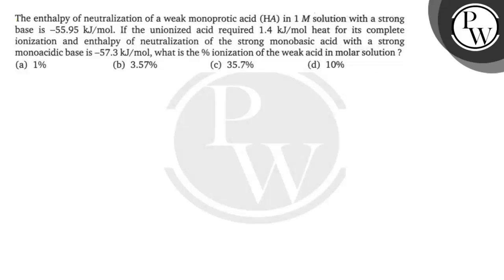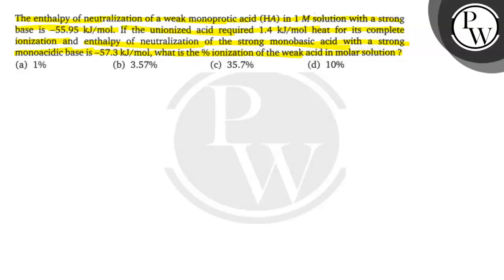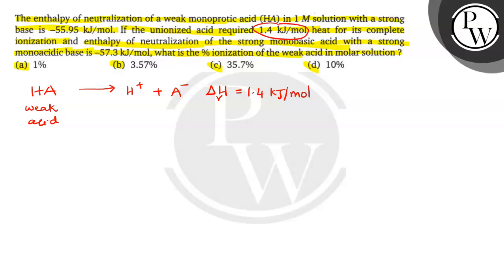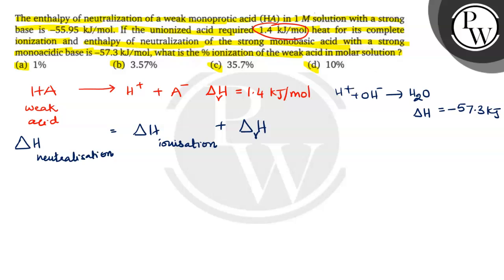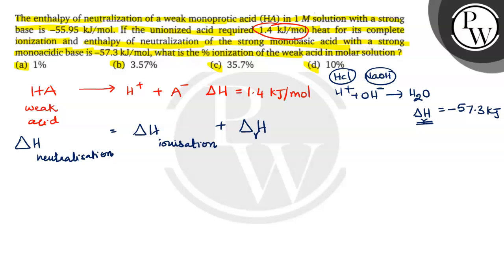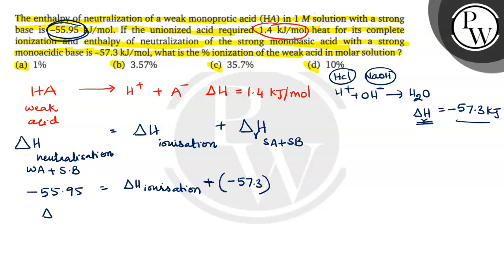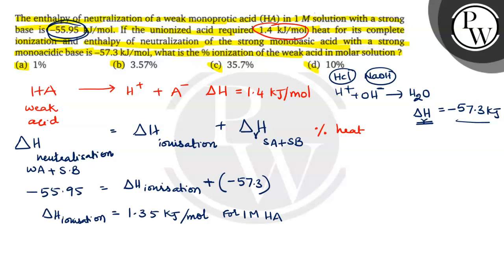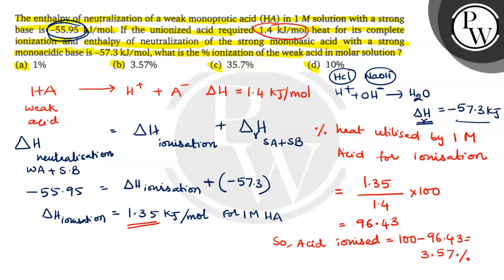The enthalpy of neutralization of a weak monoprotic acid (H A) in 1 M solution with a strong base...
The enthalpy of neutralization of a weak monoprotic acid (H A) in 1 M solution with a strong base is -55.95  kJ / mol. If the unionized acid required 1.4  kJ / mol heat for its complete ionization and enthalpy of neutralization of the strong monobasic acid with a strong monoacidic base is -57.3  kJ / mol, what is the % ionization of the weak acid in molar solution ?
(a) 1 %
(b) 3.57 %
(d) 10 %